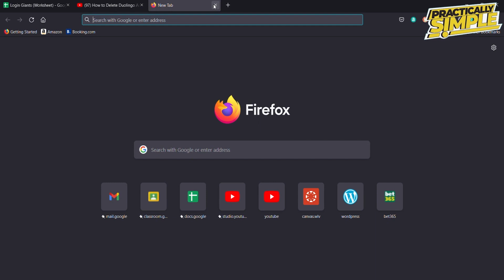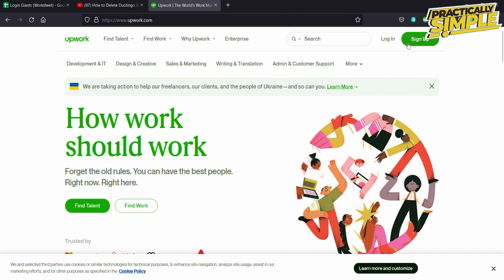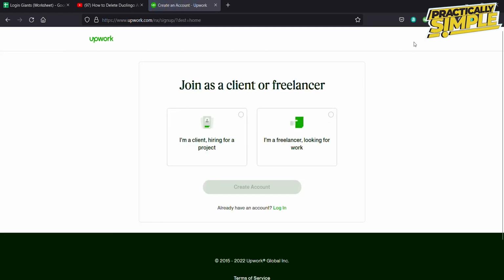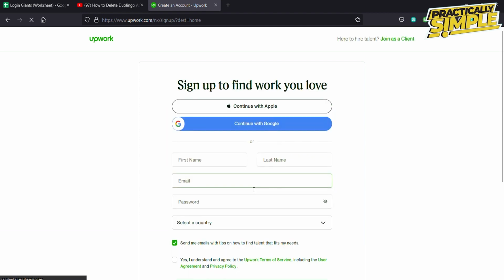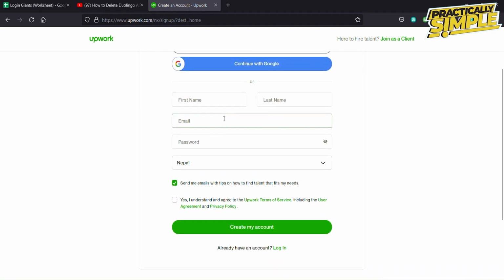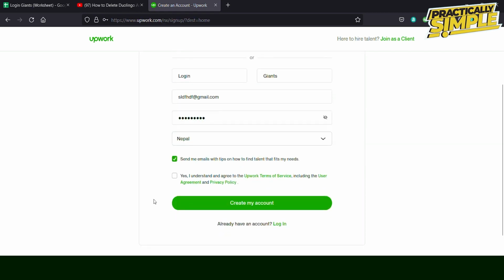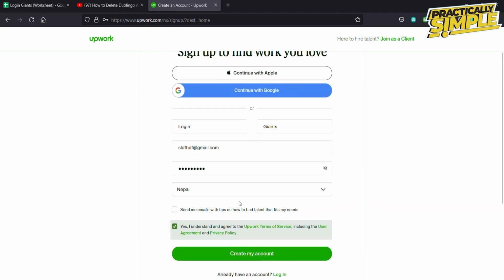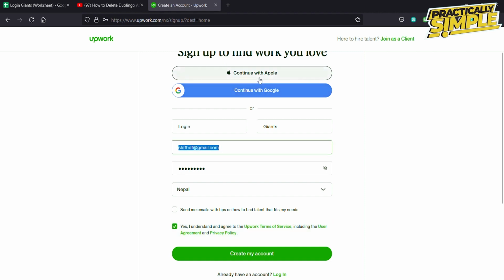How to Create Upwork Account - Step by Step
If you want to Find How to Create Upwork Account but don't know how to do it, then this tutorial is for you!

In this tutorial, I'm going to show you How to Create Upwork Account.